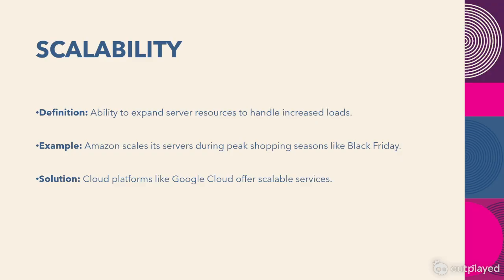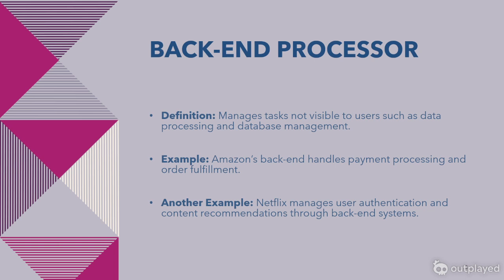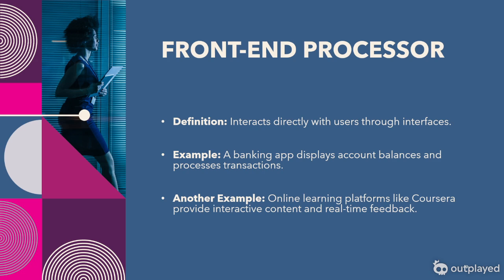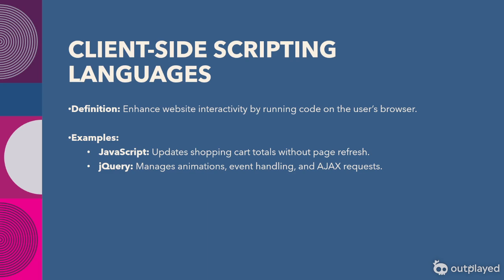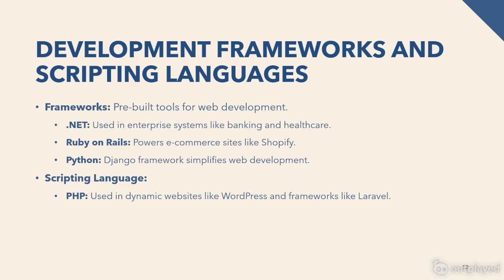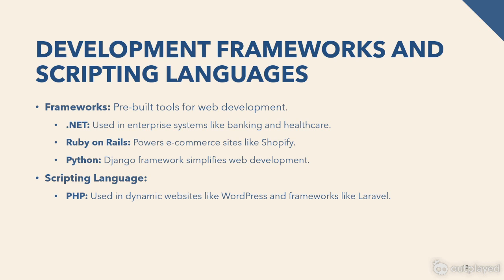(Assessment 4.2) Database Information Retrieval Systems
This is my submission for the final assessment in Database Information Retrieval Systems.